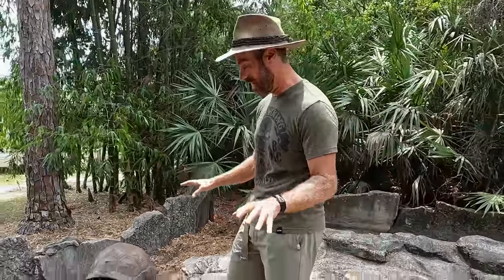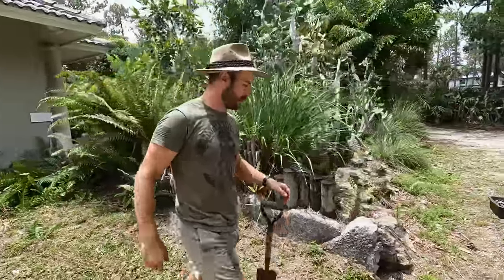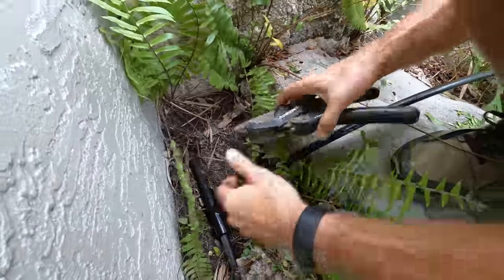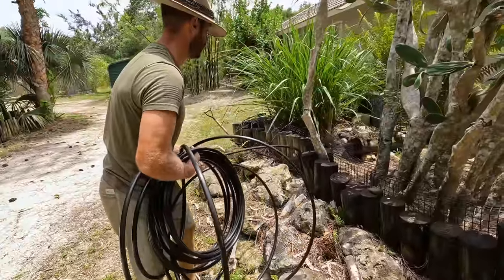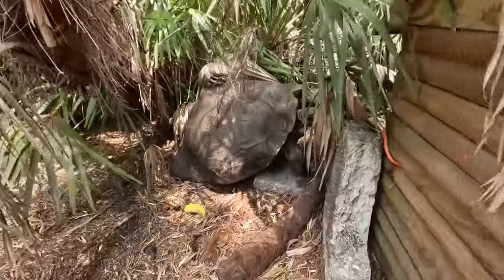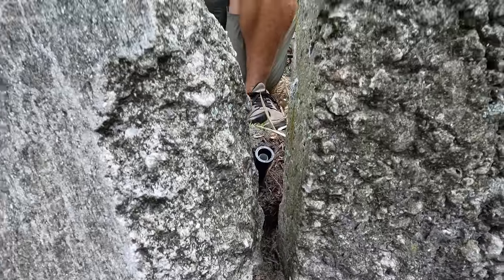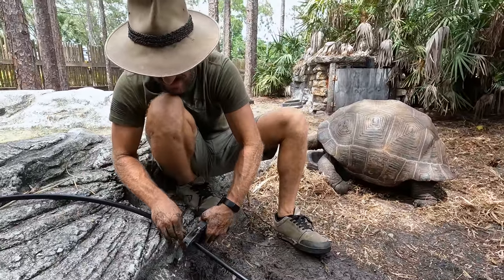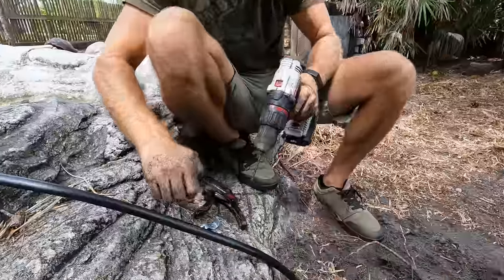We BUILT a Galapagos Tortoise SPOUT!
The cement rock pond that is the center of the Galapagos tortoise enclosure was the very first feature we ever built in the first YouTube episode we ever made here at Kamp Kenan! But it has one flaw, it runs dry often and has no accessible supply line. Today that all changes as we attempt to build a water spout that will keep this watering hole filled with H20.